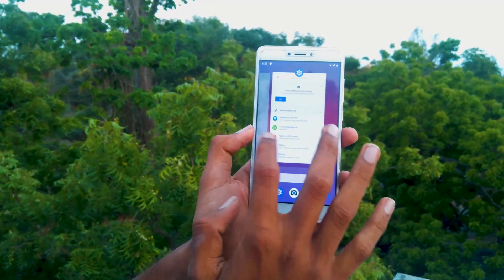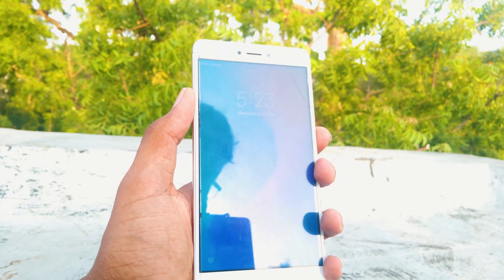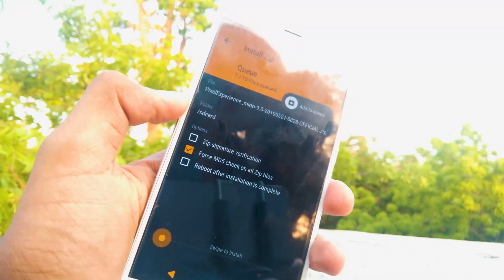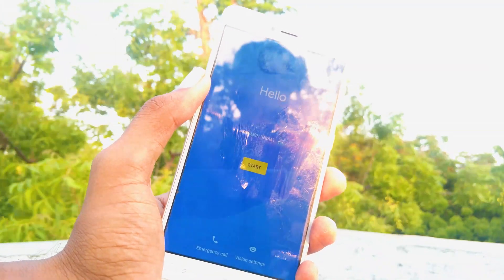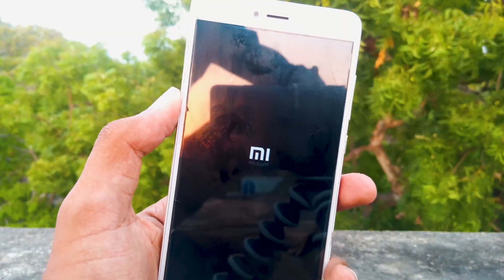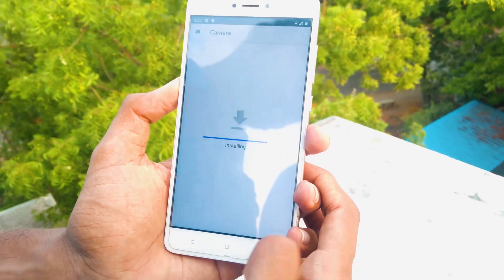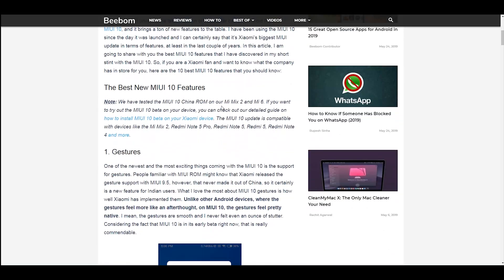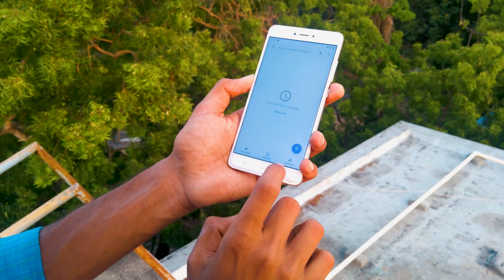PixelExperience ROM for Redmi Note 4 || How to Install & Root || Hands on Review!! (English)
In today's video I will be showing you how to install Pixel Experience ROM on Redmi Note 4 Follow the steps Carefully.

Downloads:-

To install Orange Fox Recovery follow the instructions given in this

Bravado (fg.VII) - Instrumental

Peace Out